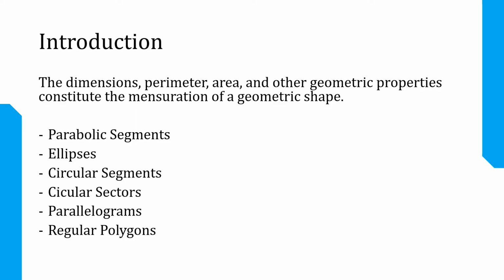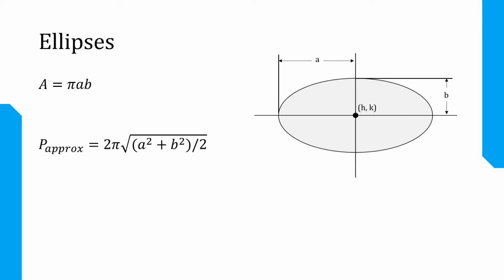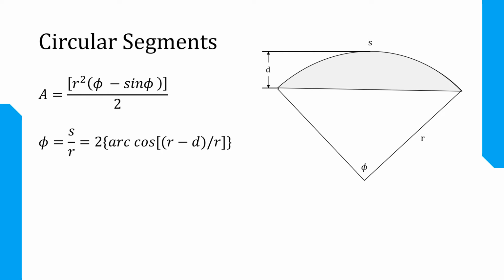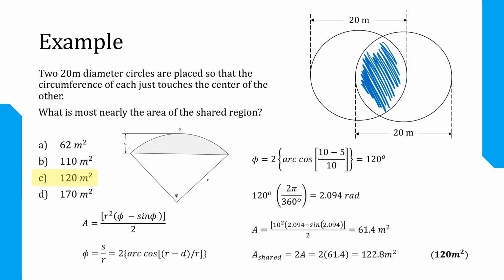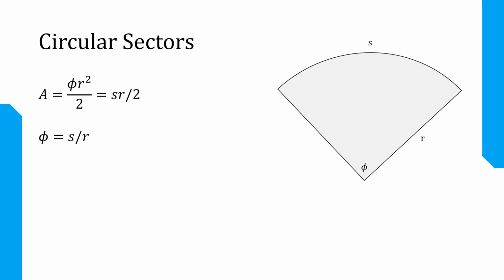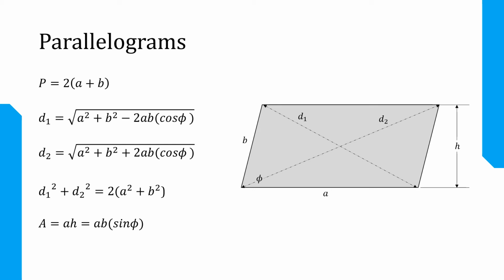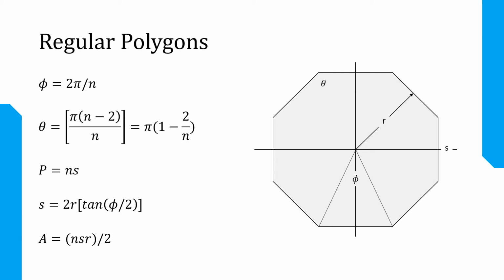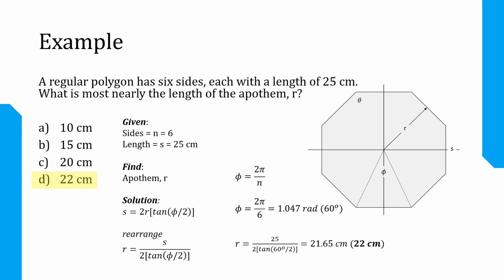Mensuration of Areas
This lesson is a crash course for geometry and trigonometry courses. This lesson for mensuration of areas includes example problems as well.